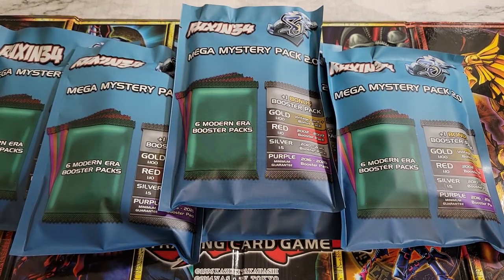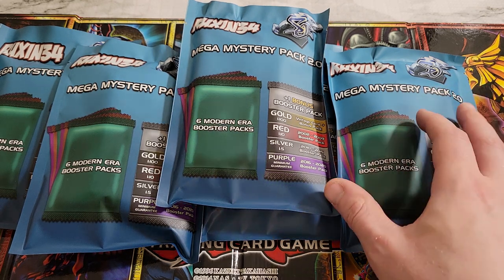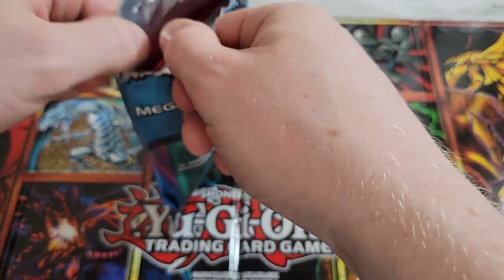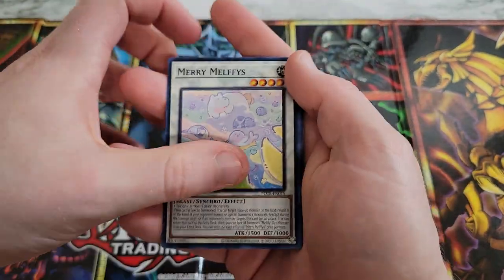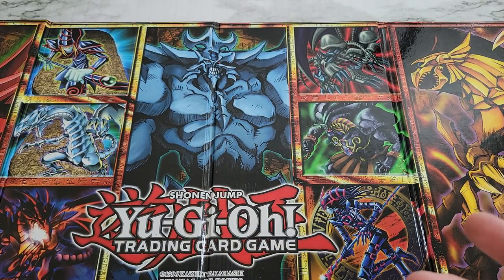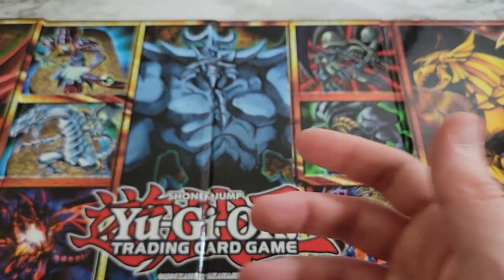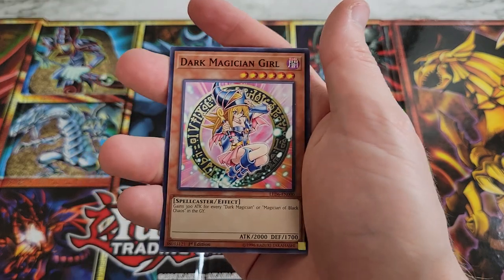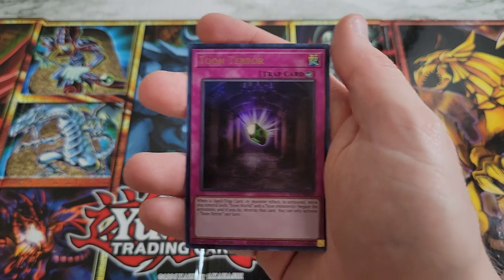Opening the Ruxin34/SassyOtto Mega Mystery Packs 2.0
In this video, I open 5 of the new Mega Mystery Pack 2.0 from Ruxin34 and SassyOtto.  Huge fan of the packaging with the odds up front, and also think that a known Youtuber and known seller putting their name and reputation on this gives this more credibility than most mystery pack offerings. As with most mystery packs odds are you will not get an even amount of sealed product to dollar value spent, but the fun is in the chance of getting something vintage. Likewise, any sealed pack worth any value loses that value once opened, but leaving packs sealed is lame, and around here we open packs!